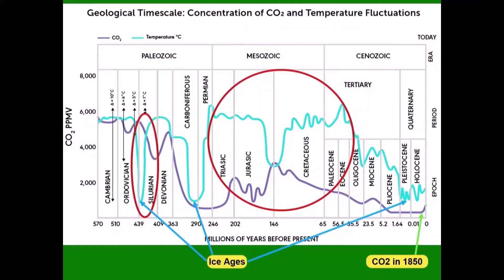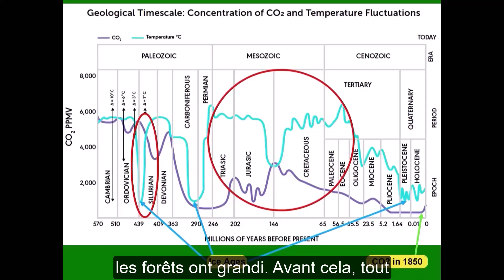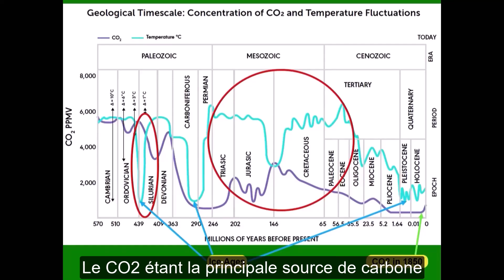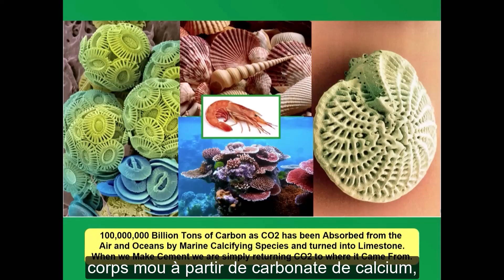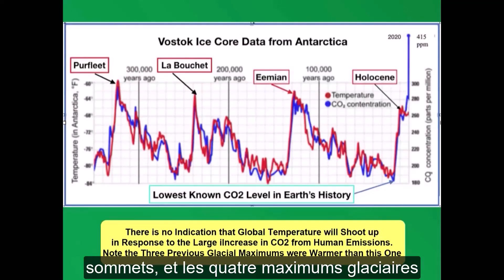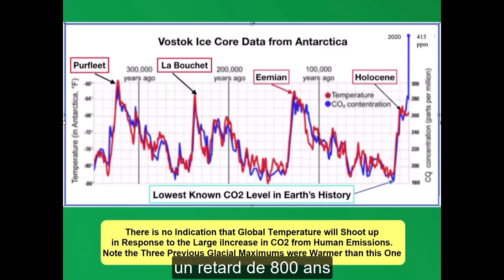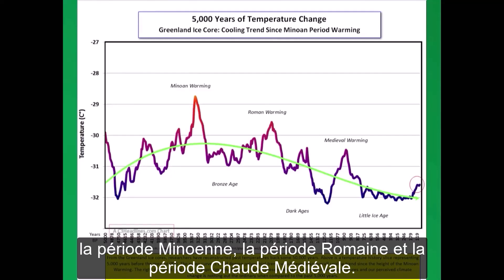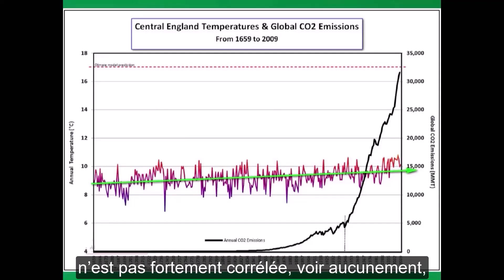Exploration Climatique, CO2 et Température par Dr. Patrick Moore. Sous-titres Incrustés en Français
Accédez à une analyse détaillée des liens entre le dioxyde de carbone et les variations de température terrestre avec Dr. Patrick Moore, lors de sa présentation au Sommet sur l'Énergie et le Climat de The Steamboat Institute, le 12 mars 2022. Cette séquence, intégrant des sous-titres incrustés en français, offre un regard approfondi sur l'histoire climatique de notre planète, mettant en lumière les données et les perspectives sur les ères glaciaires, l'influence anthropique sur le climat, et les dynamiques entre le CO2 et la température. Idéal pour les francophones souhaitant comprendre les nuances du débat climatique actuel.